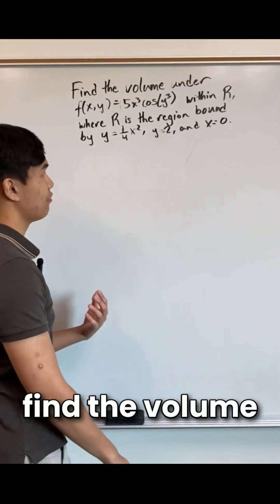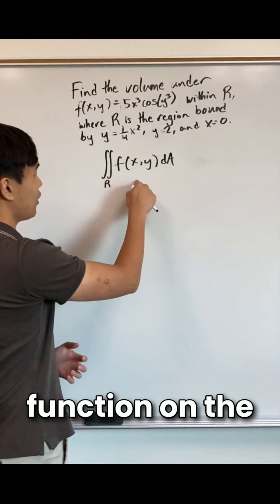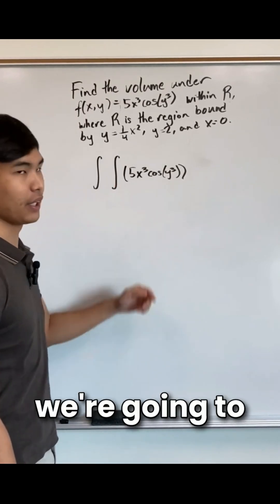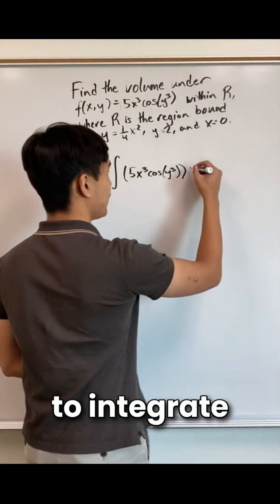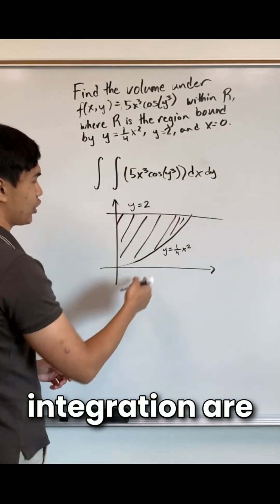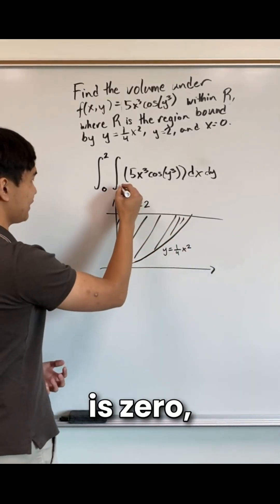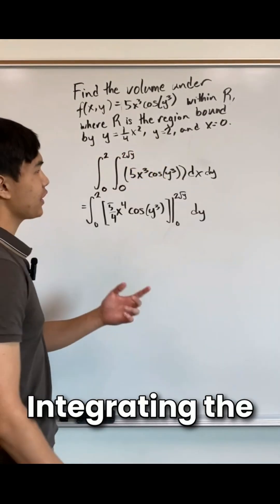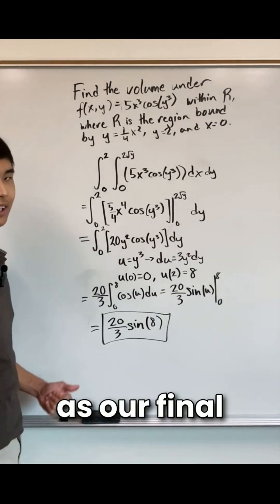EASILY iterate double integrals under a region!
How to iterate and integrate under a given region R!